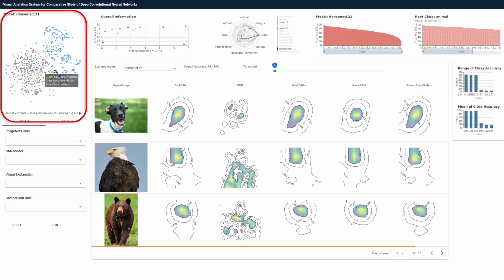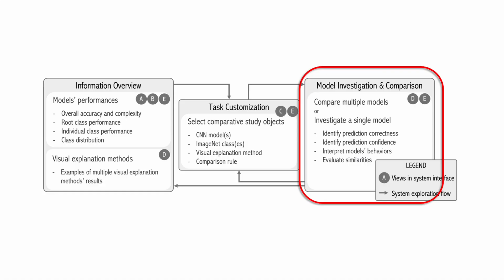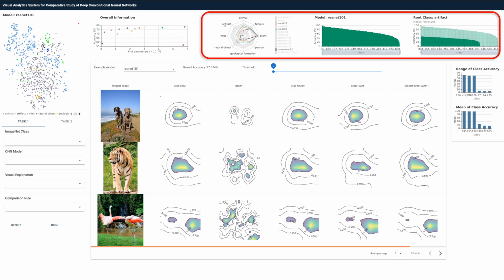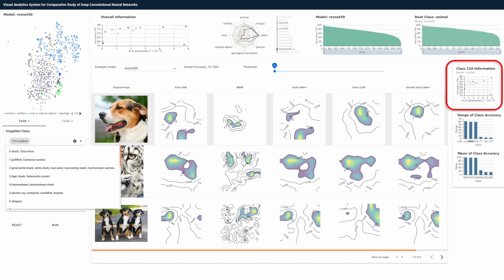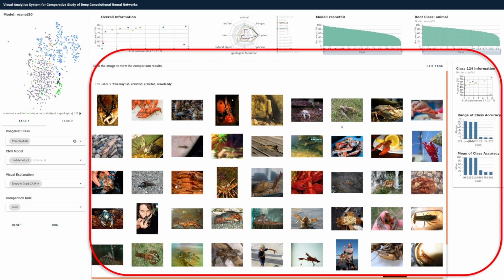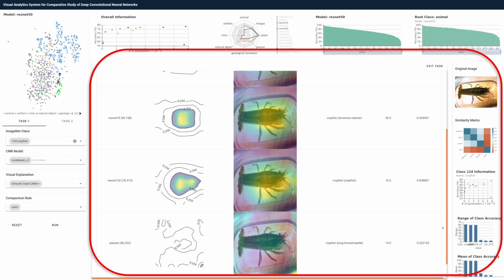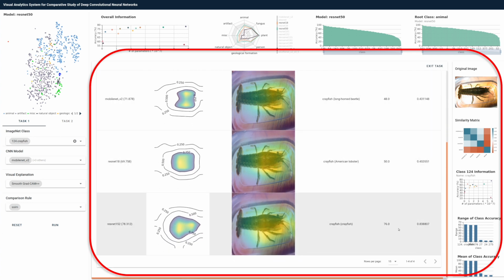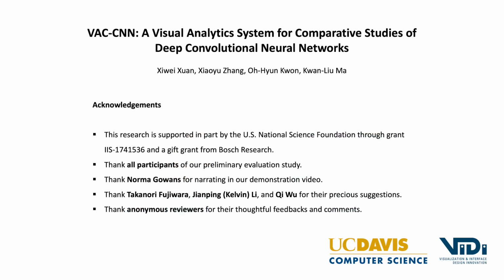[TVCG] VAC-CNN: A Visual Analytics System for Comparative Studies of Deep CNNs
Official video of our TVCG paper "VAC-CNN: A Visual Analytics System for Comparative Studies of Deep Convolutional Neural Networks". The paper is published in IEEE Transactions on Visualization and Computer Graphics (also in proc. of IEEE PacificVis Conference 2022).